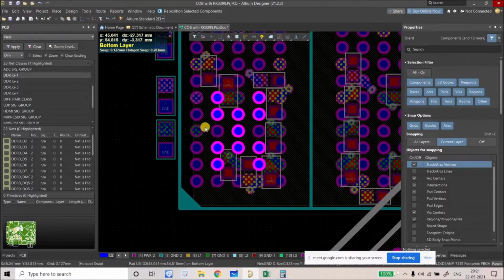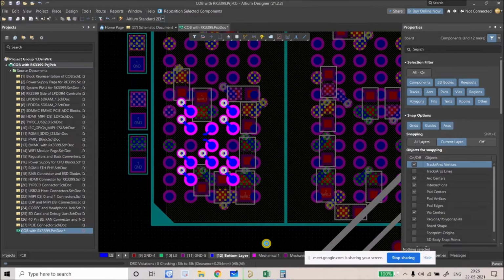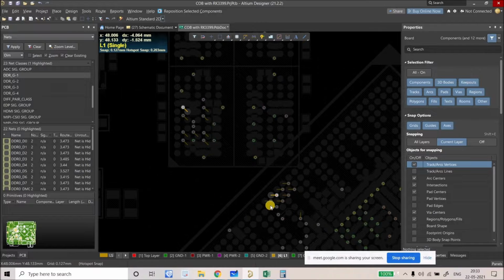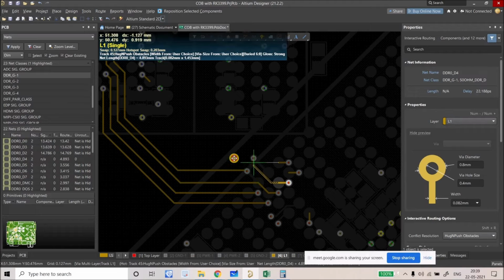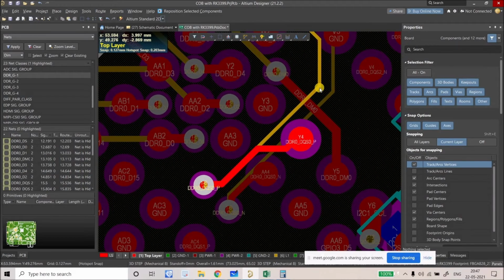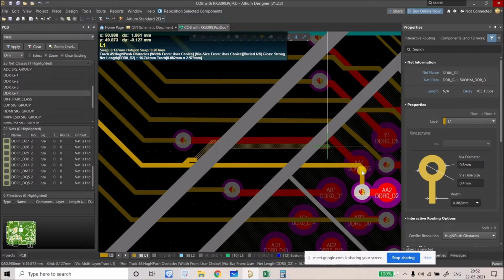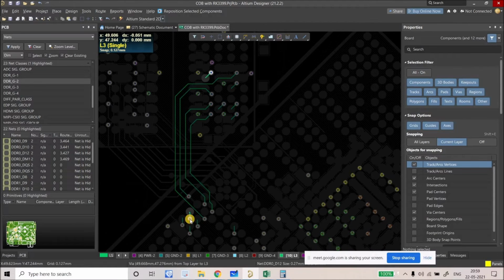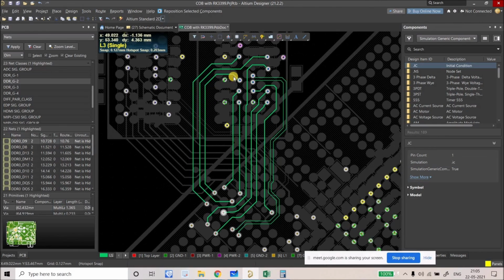LPDDR4 Design and Layout Tutorial - How to BGA Fanout & VIAs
In this tutorial, I have discussed LPDDR4 SDRAM Fanout in very detail.